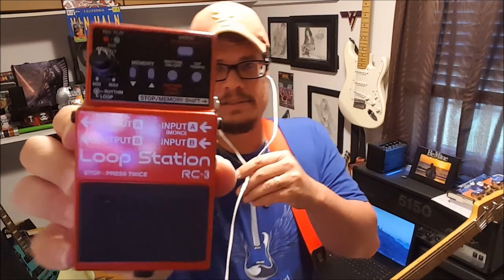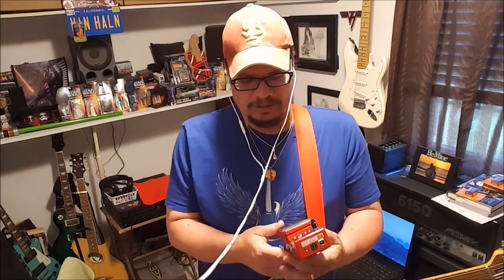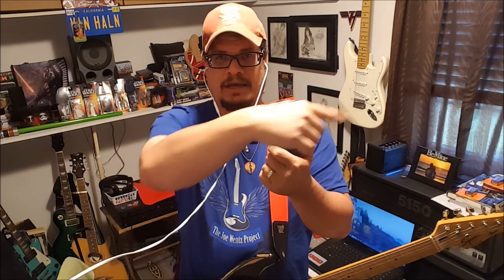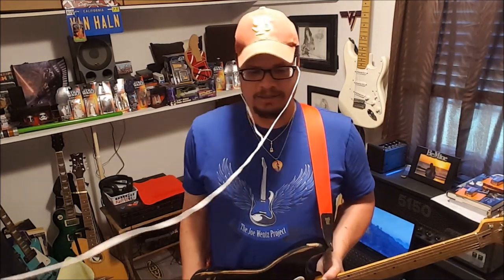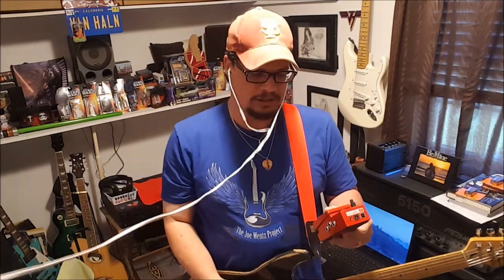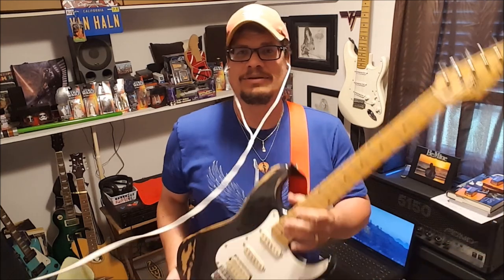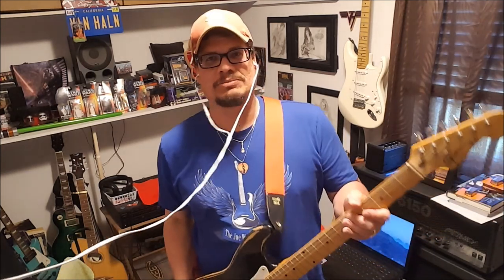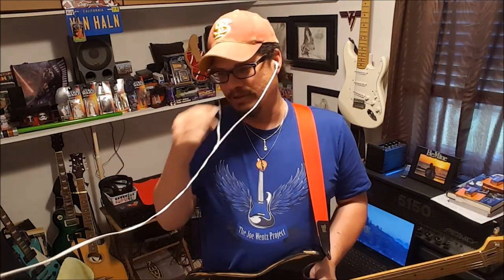My Boss RC 3 Looper Pedal